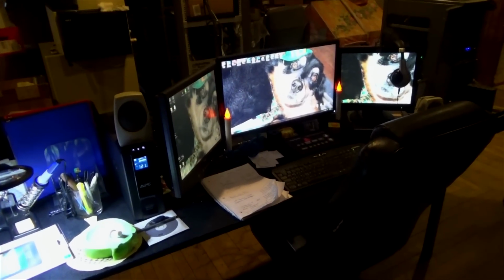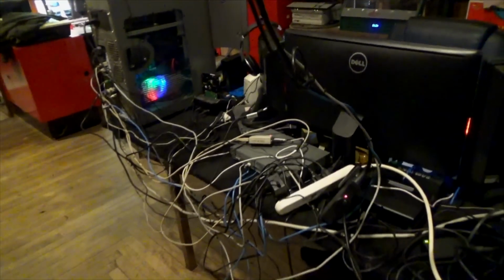Analog Darkroom Converted to Digital Editing Room - GuruBrew CRF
Out with the old, in with the new! Our shop has been getting a facelift in certain areas of production and this is our latest renovation.

The Guru Brew is a bi-weekly entertainment show that is posted on the internet every Wednesday and Saturday. Our video's are mainly aimed at subjects like science, computers and technology and everything gadget related (we love gadgets). Are aim is to present these video lessons and demonstrations in a very simple, easy to understand way that any novice can grasp. Please join us as we document our techie adventures where something fun and new is always brewing.